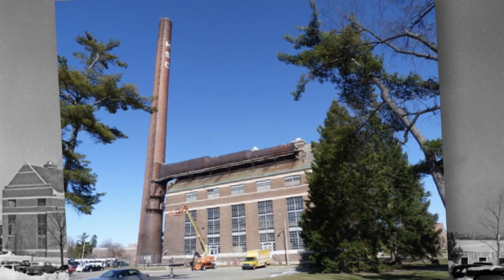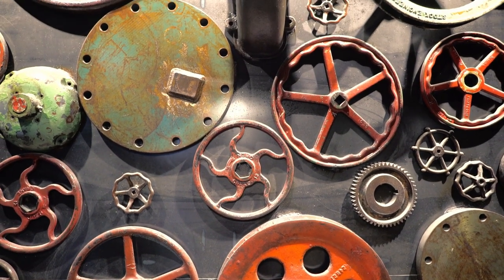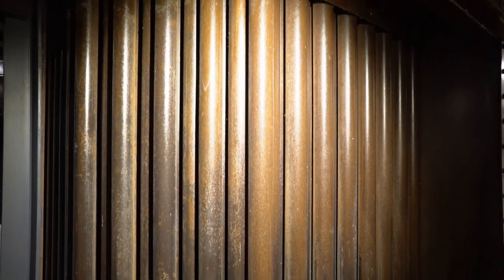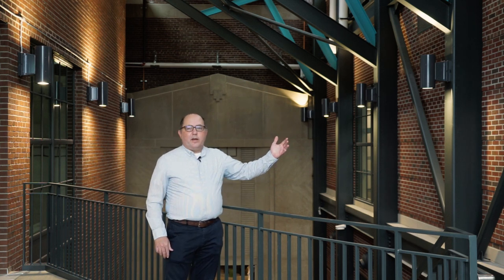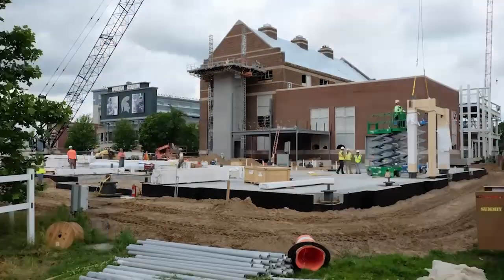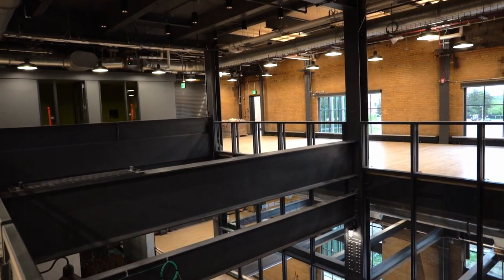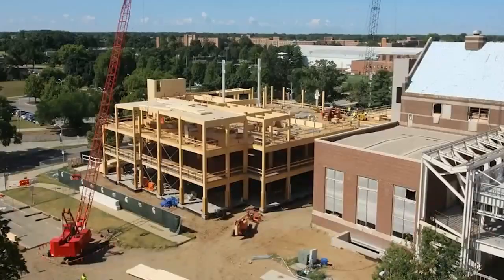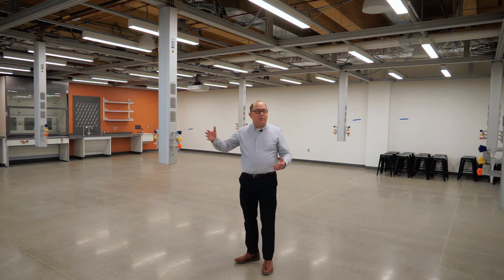Michigan State University STEM Virtual Tour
Granger and design partner IDS walk us through this innovative adaptive reuse and mass timber project, MSU's STEM Teaching and Learning Facility.